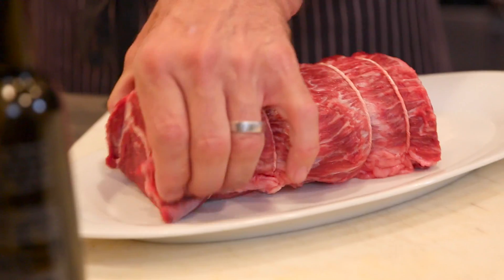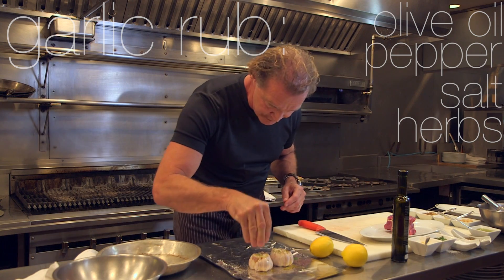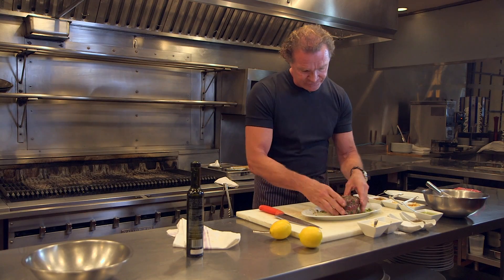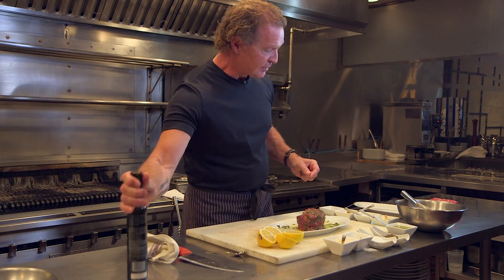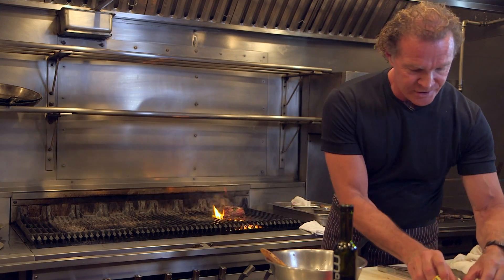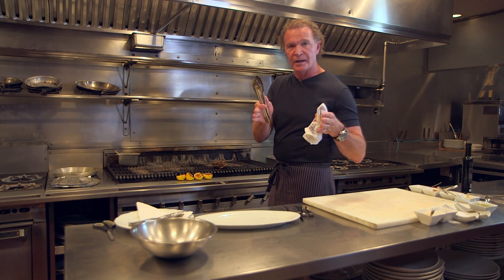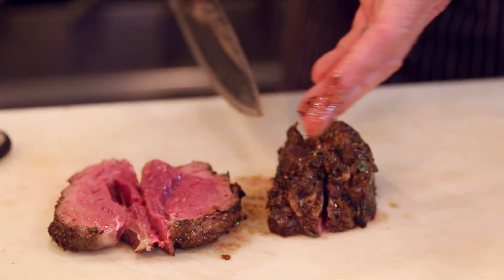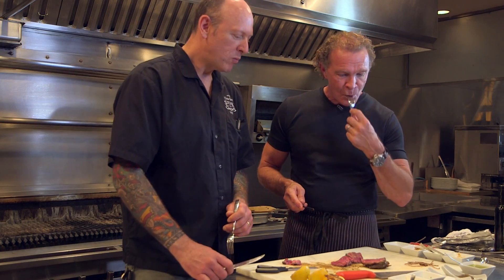How to Cook the Perfect Grilled Chuck Eye Steak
Chef Mark McEwan of Toronto's North 44 restaurant features the little-known Chuck Eye Steak featuring Canada's PEI beef in a super simple recipe for summer grilling. Features: a roasted garlic rub and grilled lemon.